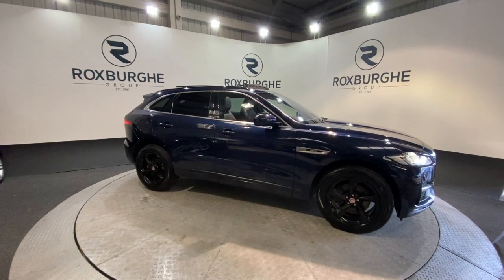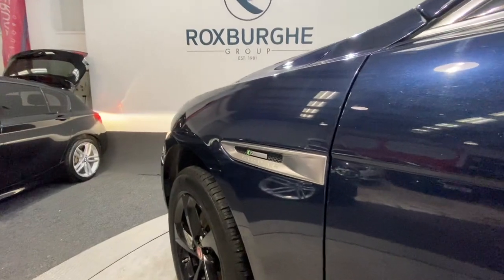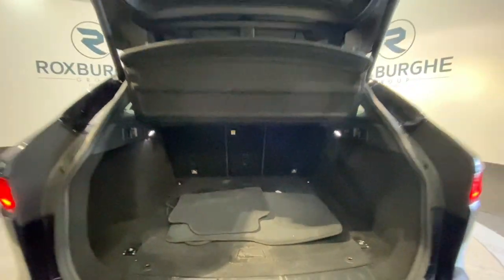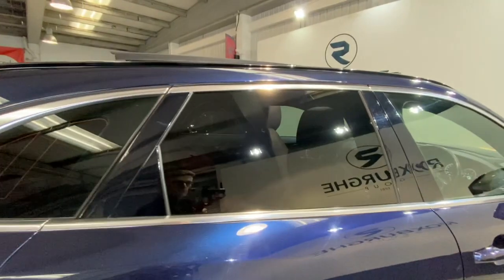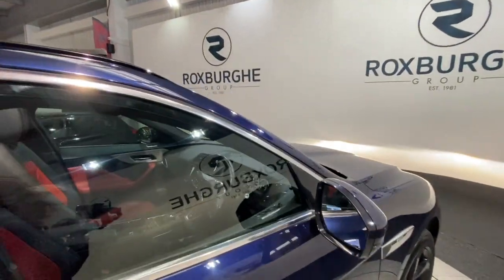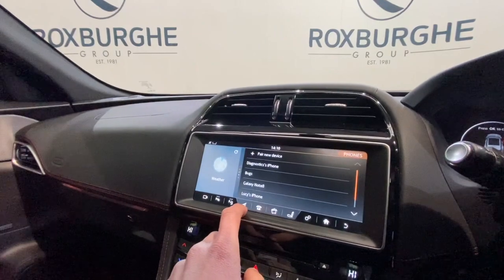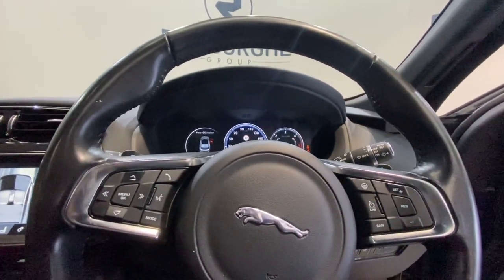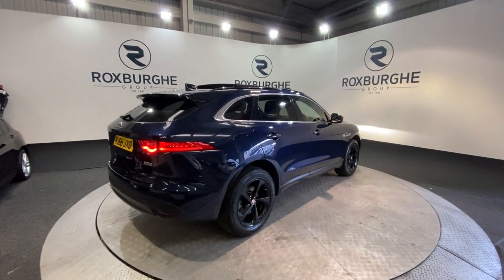JAGUAR F-PACE 2.0 R-SPORT AWD 5d 178 BHP